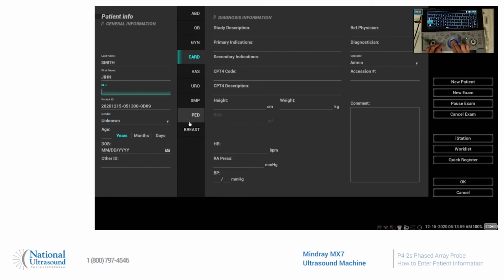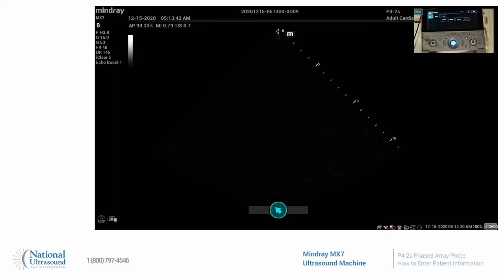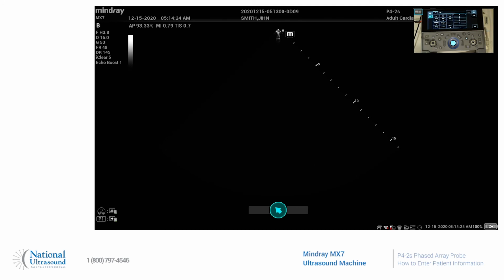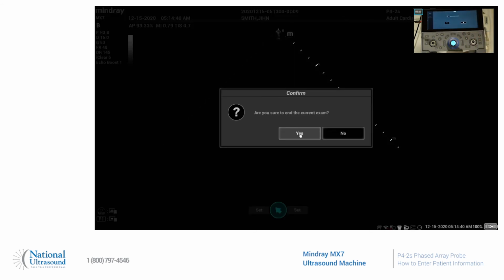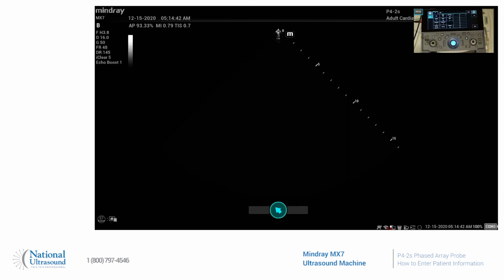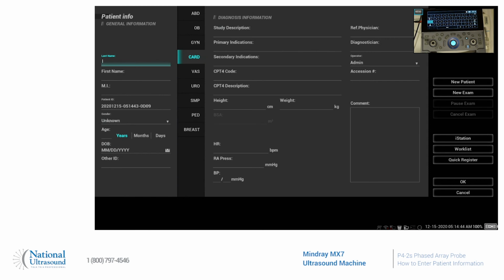How to Enter Patient Information on the Mindray MX7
I've been a registered cardiac, vascular and general sonographer for eight years. I'm here today at National Ultrasound on a Mindray MX7 using a P4-2s cardiac probe. Today I'm going to show you how to enter patient information. Slide over on the touch screen to bring up all your basic functions. Hit patient info, the keyboard is on the touch screen as well so we can go ahead and enter our last name first name, we can change our gender and put in a date of birth. If you want to change your preset here we can and you can also add cpt codes. When you’re done, just hit okay and now you're ready to scan. If you didn't update your preset and you want to go back afterward, go back to your main menu, hit probe and all your different presets are going to be listed here. When you are finished scanning go back to that main menu hit end and hit yes and now you are ready for your next patient.